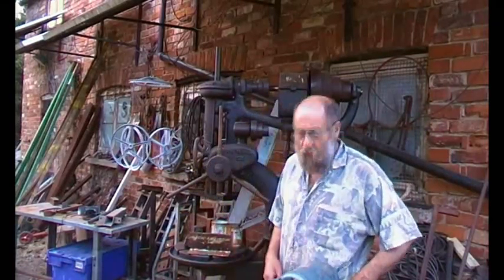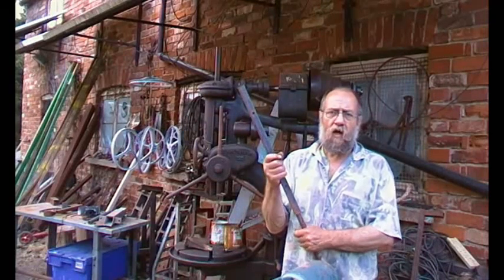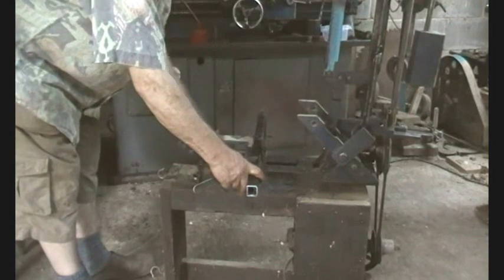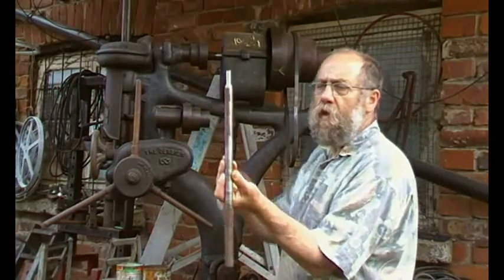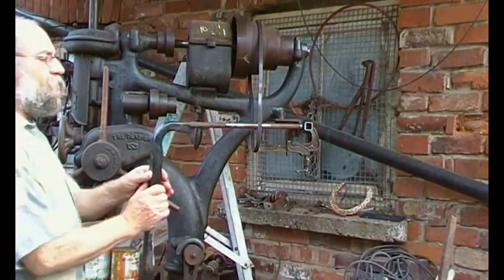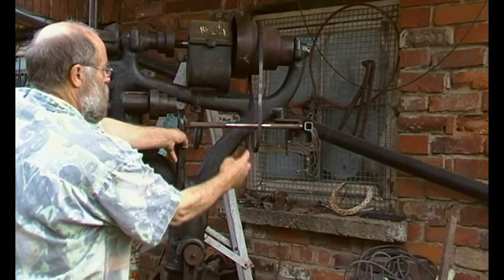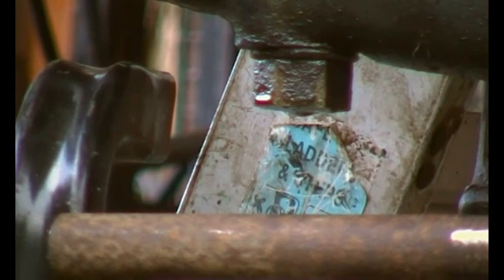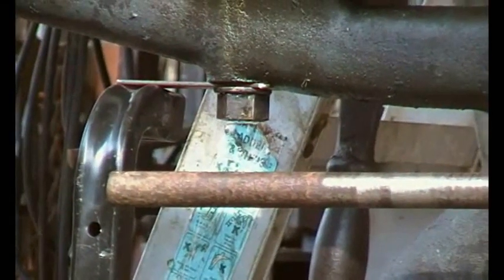Vintage Denbigh pillar drill rescue: part 4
Cheers